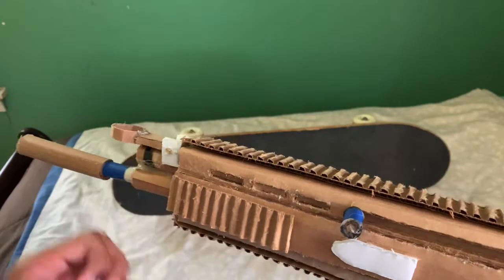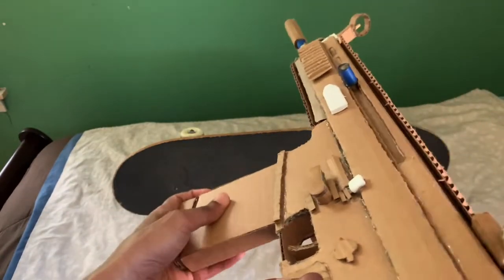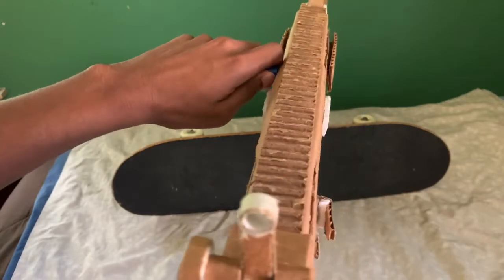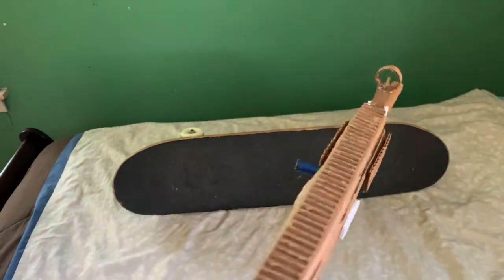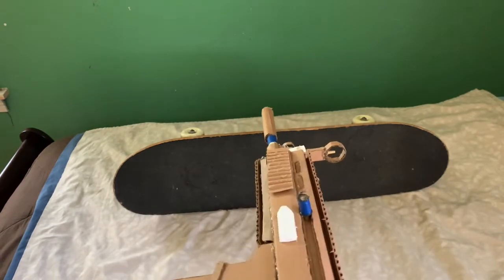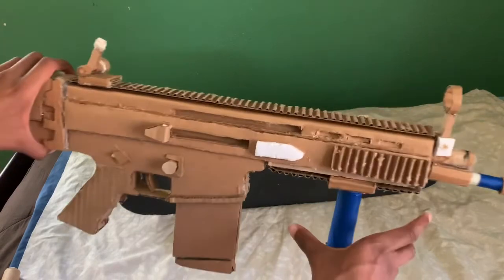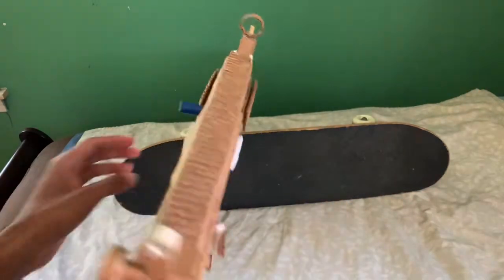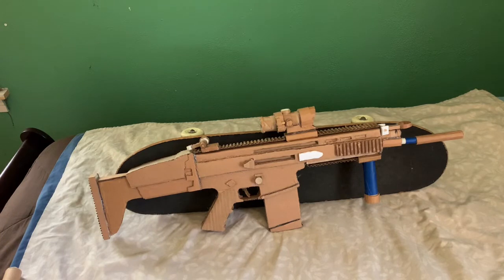Cardboard SCAR-H (MK17) 🇧🇪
Another cool gun prop that isn’t an M4. In the form of the MK17 aka the SCAR-H.

If you liked this video, drop a like on it. Comment suggestions and thoughts about this and future videos (gun-related or not).

Also check out my instagram page where I post artwork on there as well!!

Thx for watching! And HAPPY INDEPENDENCE DAY!!🇺🇸

Music is MW2 Main Theme